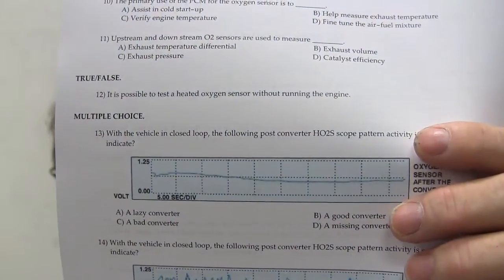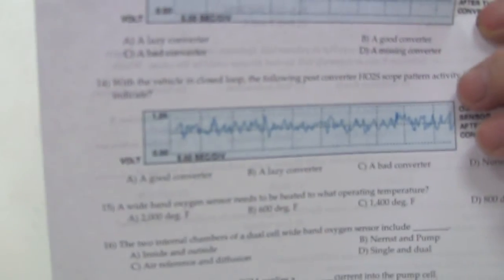Engine Performance 1 Test 12 O2 Sensor Basics